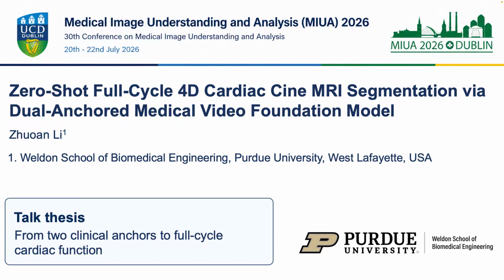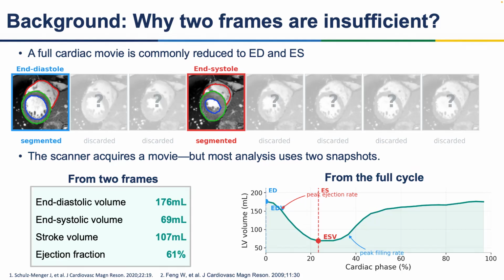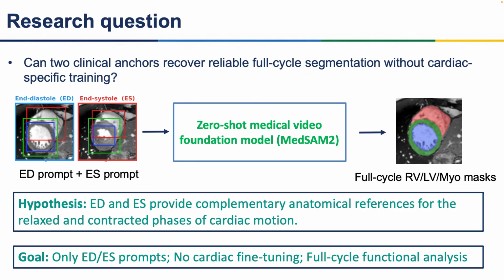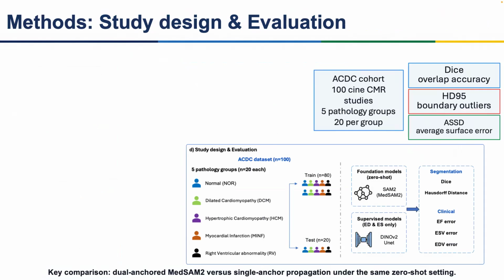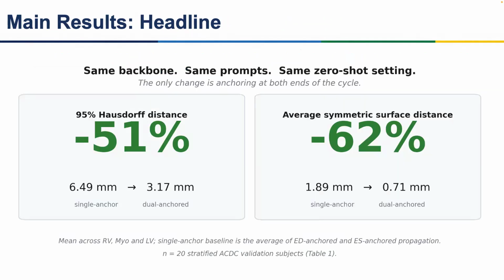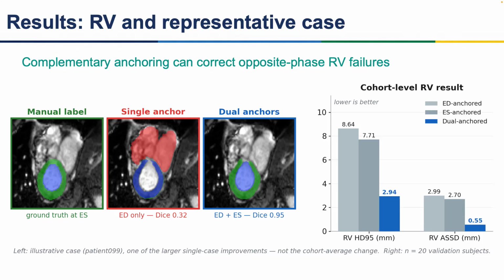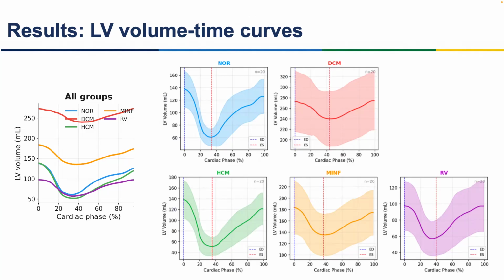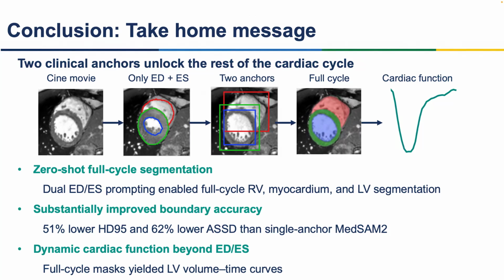MIUA 2026 Oral presentation: 4D CMR Segmentation via Foundation Model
Zero-Shot Full-Cycle 4D Cardiac Cine MRI Segmentation via Dual-Anchored Medical Video Foundation Model